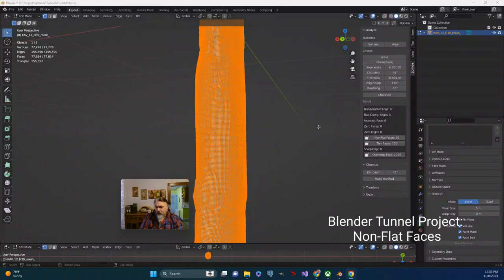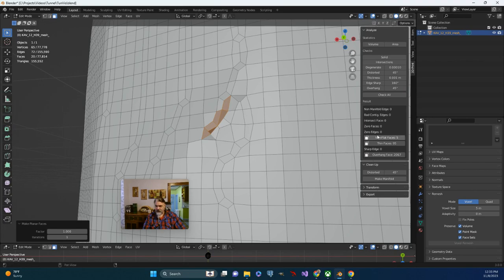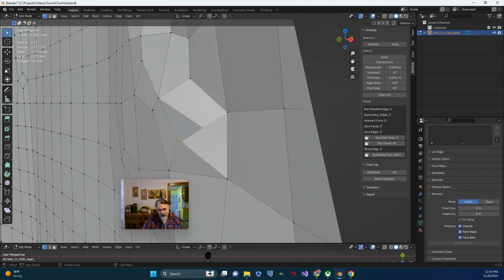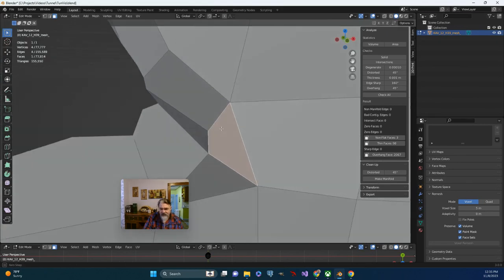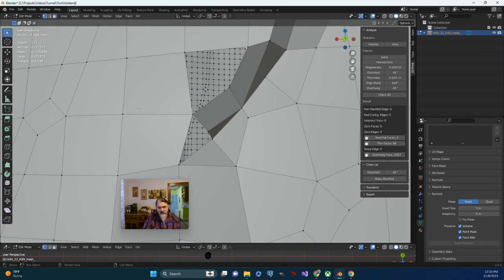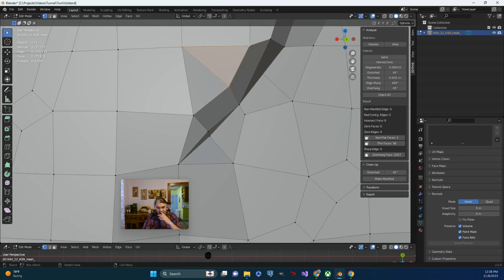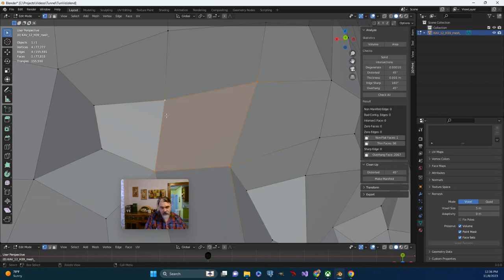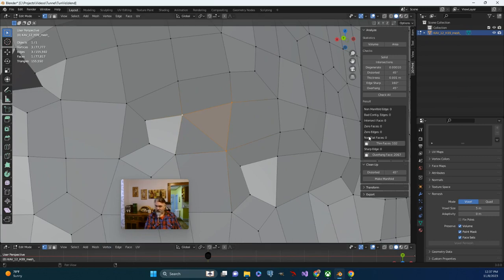Blender Tunnel Project: Non Flat Faces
Repairing non-flat faces in Blender.